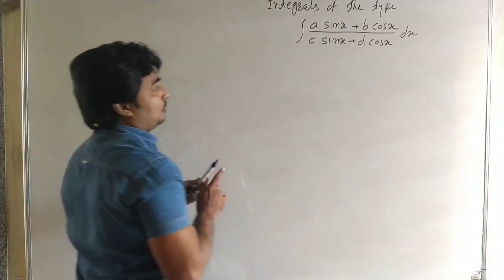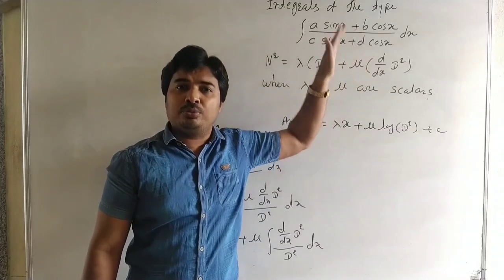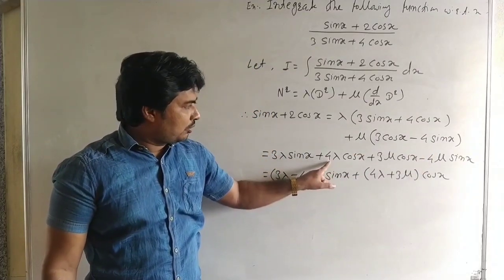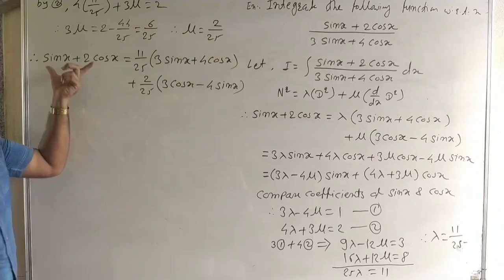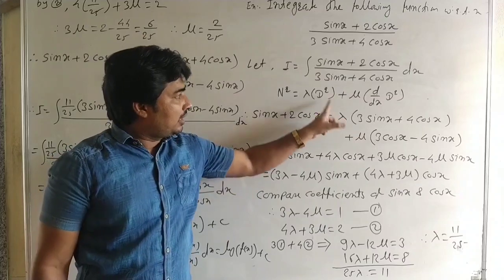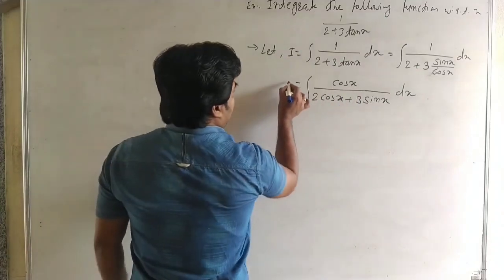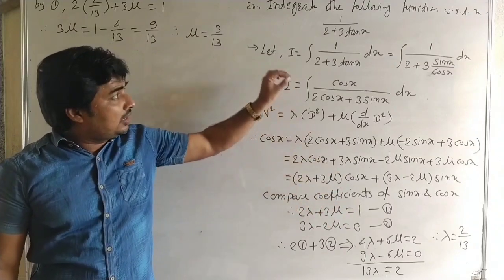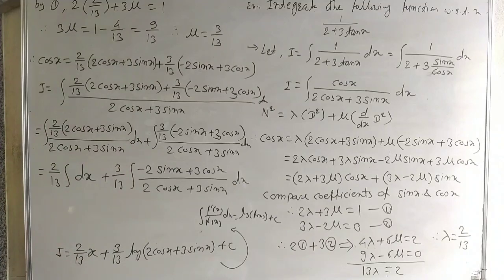Lec26 Integration : Exercise 3.2A : Example II-5, 6